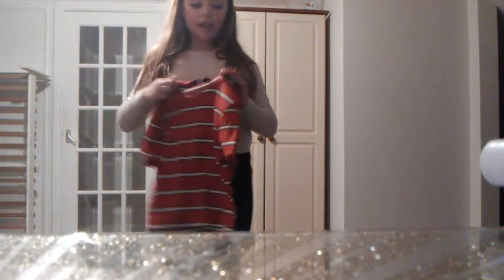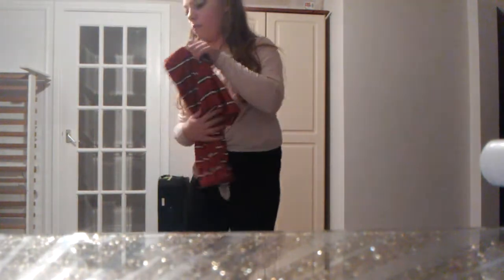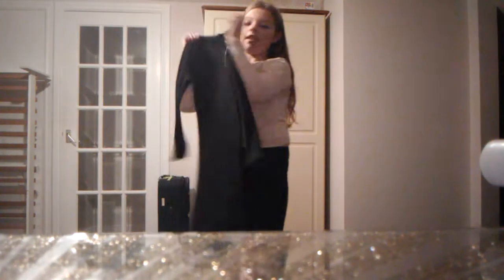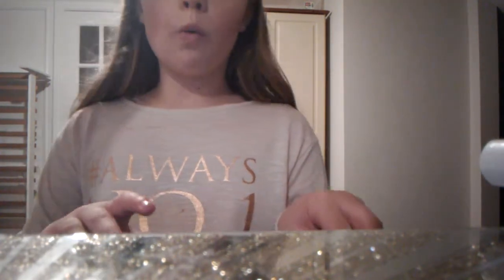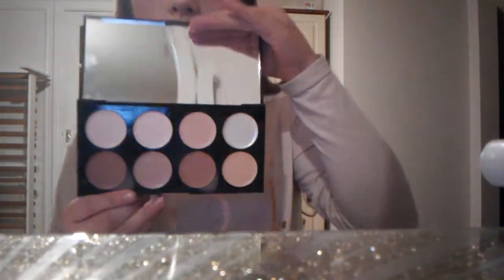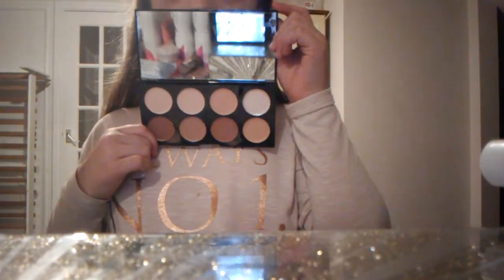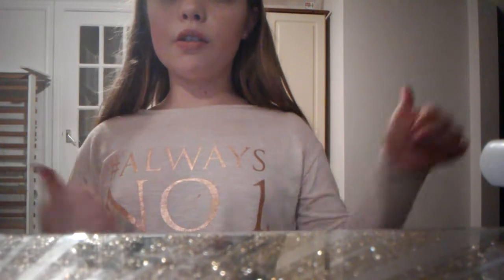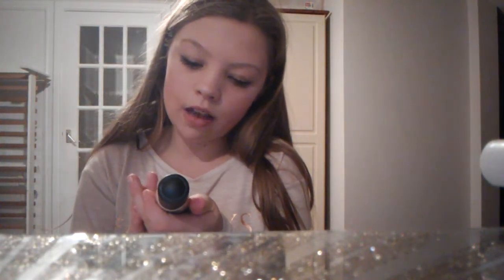What i got in Carlile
Coment if you think my makeup ia good